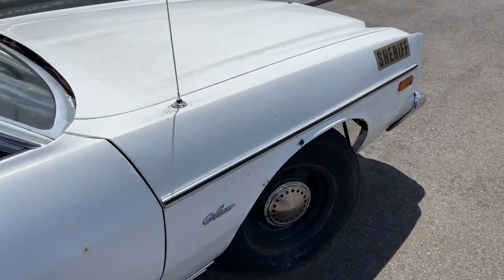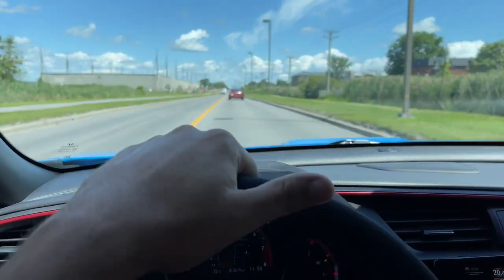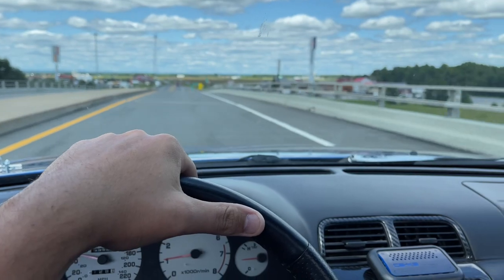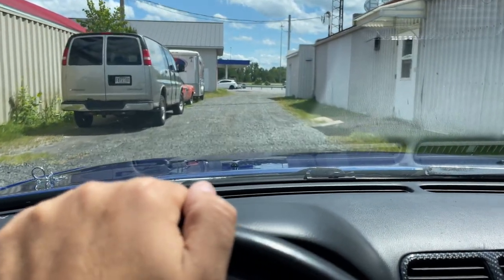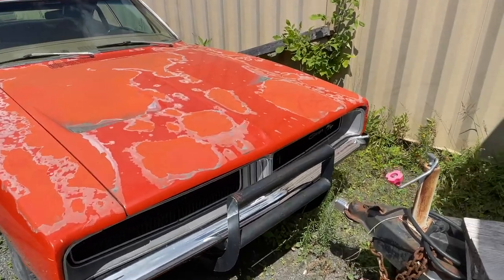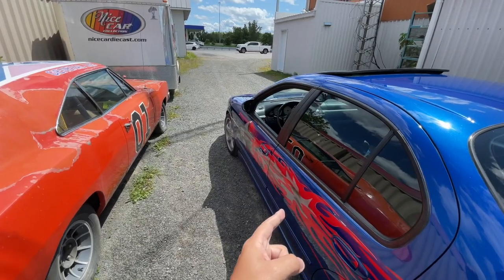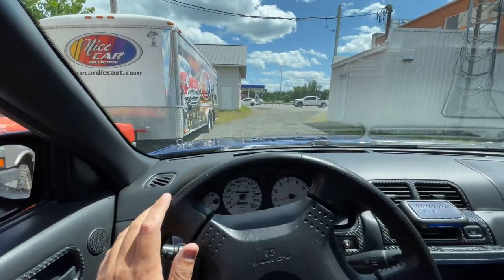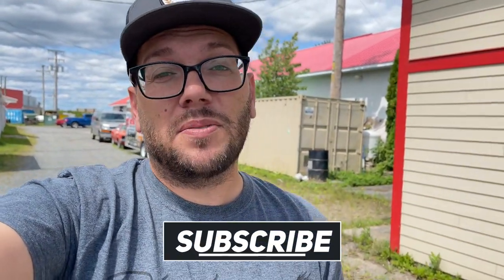I'VE FOUND AN ABANDONED GENERAL LEE! Can we save it ?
While driving the Fast and Furious Maxima to shoot some pictures, I got the info about an abandoned General Lee 60 miles away from my place and decided to go check it out.